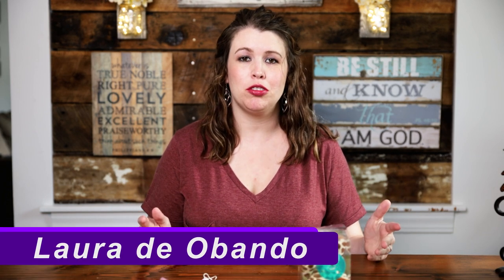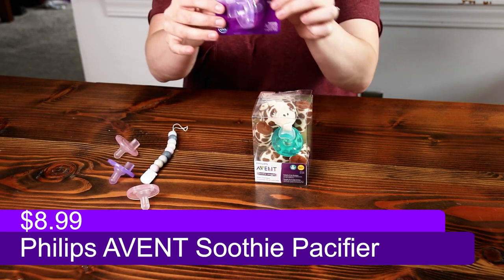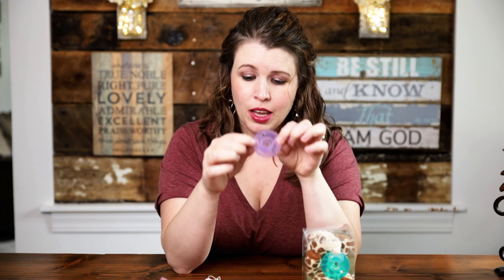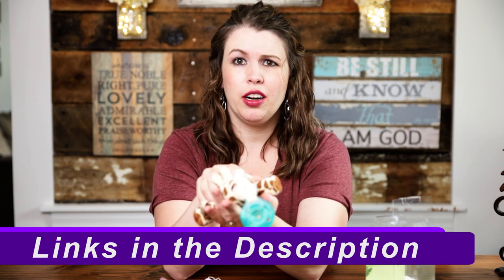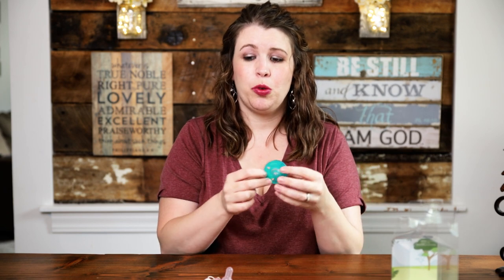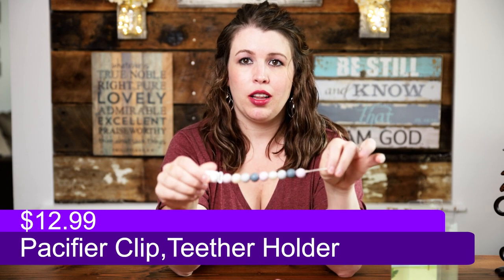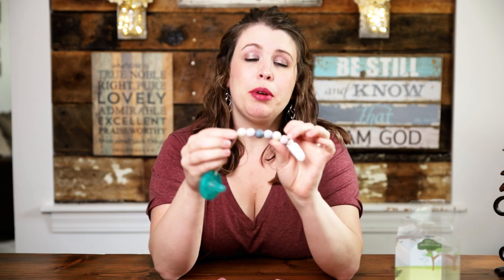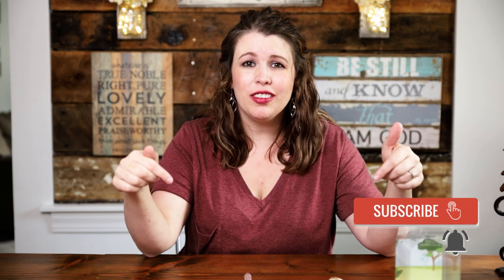Dos and Don'ts for Pacifiers! Best Pacifier for your Babies!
Dos and Don'ts for Pacifiers!
In this video we would be talking about best pacifier to help
support  your baby’s orthodontic development while helping
sooth your little one! Leaving you with some tips and tricks
of the pacifier!

Hope you have a great week.
Love Laura.

My Studio Gear Setup.
Main Camera
Secondary Camera
Main Lens
Secondary Lens
Main Light
Light Dome
C-Stand Light
Audio Recording Device
Boom Mic
On Camera Mic
Camera SD Card
Audio SD Card